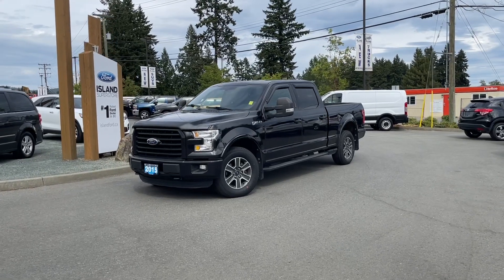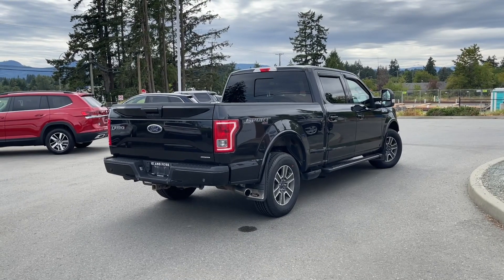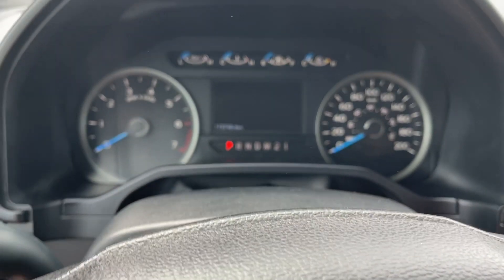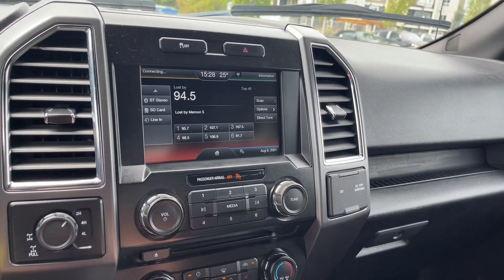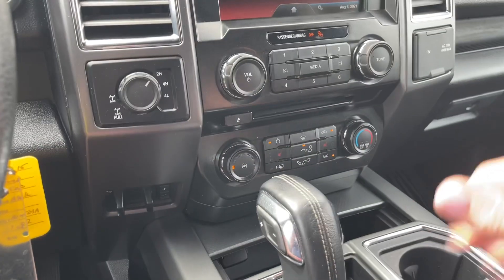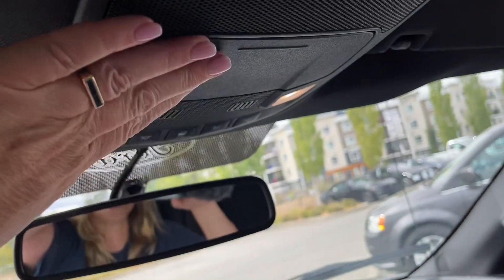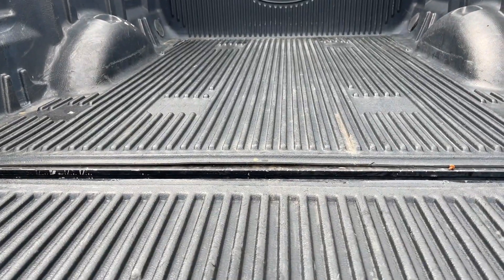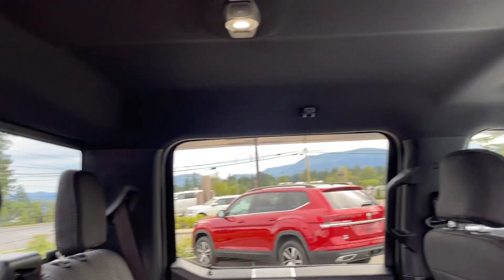2015 Ford F-150 XLT 61/2 Ft Box, Rear View Camera, Box Steps Review | Island Ford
Come down today to check out this 2015 ford f-150 XLT! 2015 Ford F-150 XLT has a Tuxedo Black exterior and Black Sport Cloth interior with seating for 5. Equipped with a 5.0L V8 engine paired with 4X4 to tackle any road conditions. Desirable features include a 61/2 foot box and Box side steps as well as Rear View Camera.  We are BCs #1 Rated Ford Dealer, let us show why by earning the opportunity to do business with you. If you have no credit, bad credit or rebuilding your credit let our finance specialists help you purchase the perfect vehicle. If you're from the mainland, we'll cover your BC Ferries fare with the purchase of a vehicle.    Price is plus $699 Documentation Fee, $299 Ozonator Eliminator voluntary program and is subject to additional government levies, PPSA fees and applicable taxes.  Prices, product specifications and other information shown on this site are for information purposes only, are subject to change at any time without obligation, and may not be completely up to date or accurate. While we do try to ensure the accuracy of our inventory listings, it is possible that it is inaccurate due to human error. Dealer # 40142.